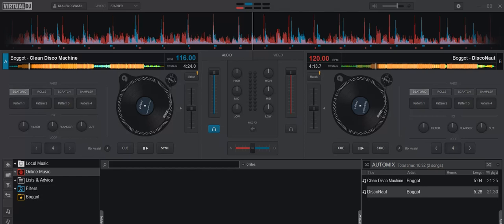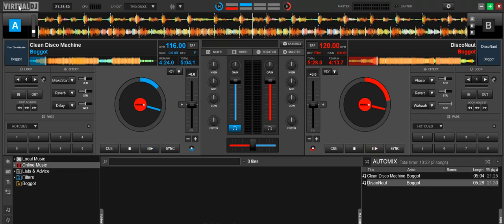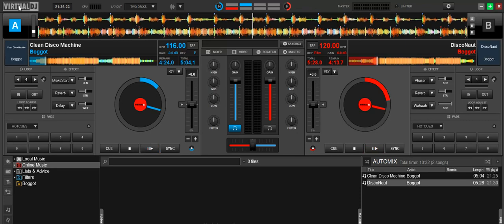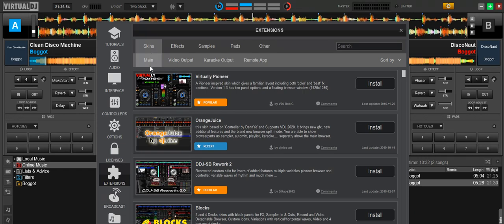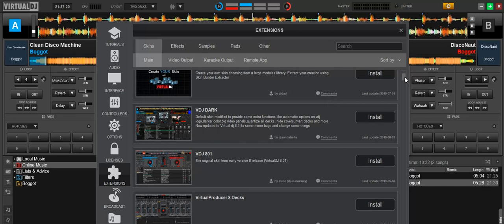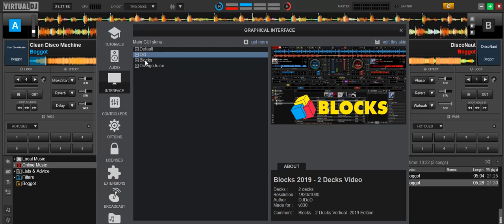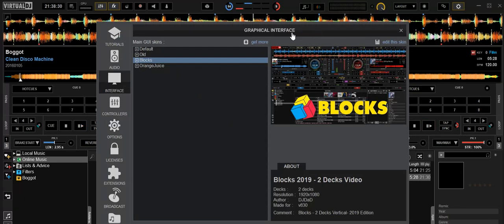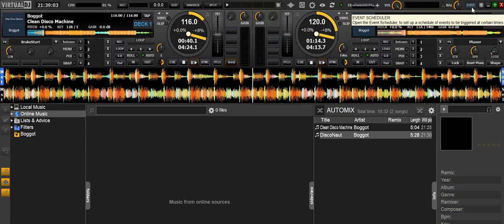Quick n' Dirty: Are your add-on skins ready for VDJ2020?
This video explains why add-on skins can have issues in VDJ2020, and how to make sure you don't get these issues